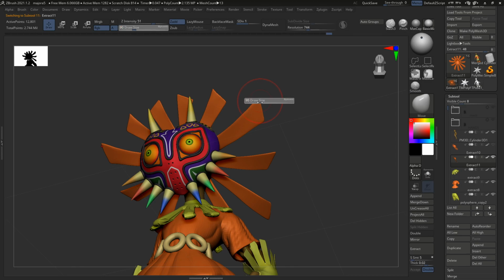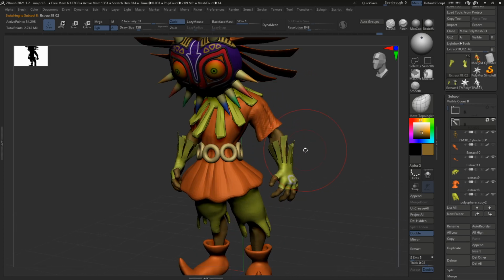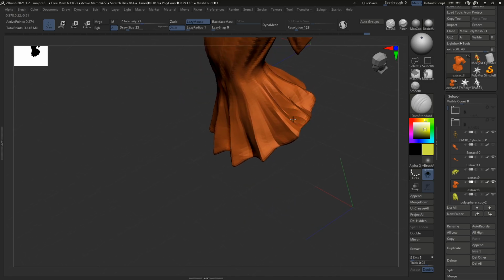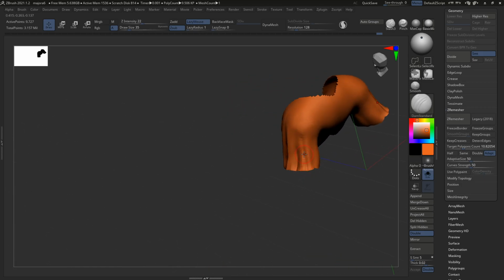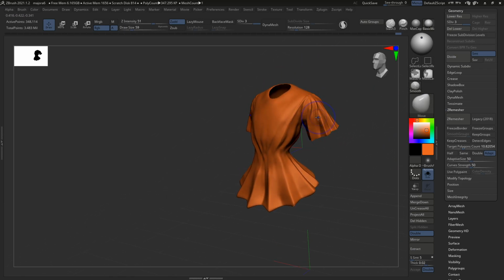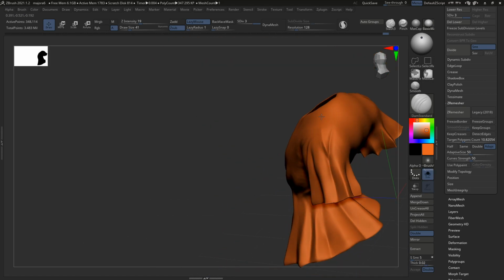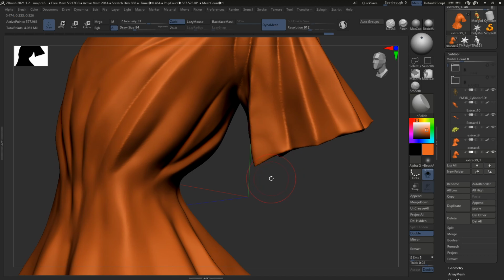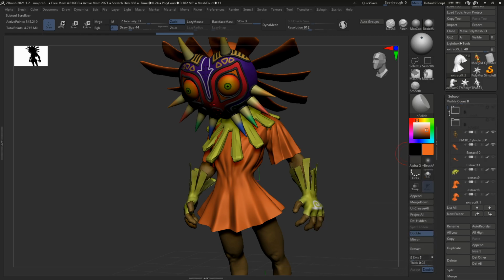How to Sculpt Stylized Shapes in Zbrush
Enjoy this FREE chapter from our latest FlippedNormals Exclusive: Stylized Character Sculpting in ZBrush – Majora & Skull Kid